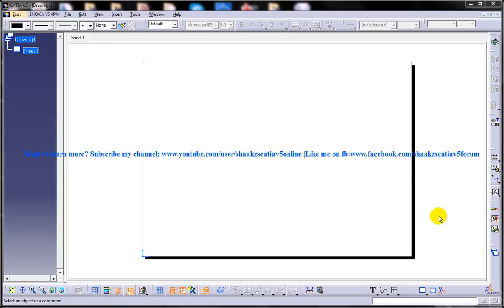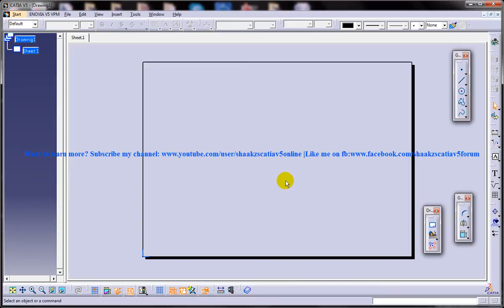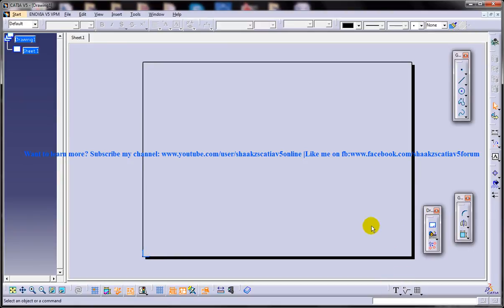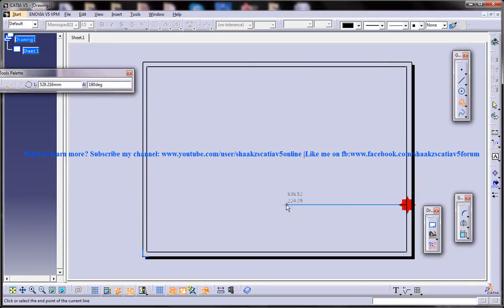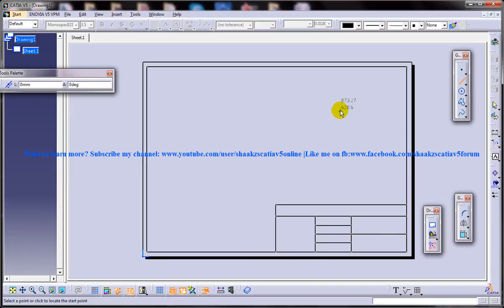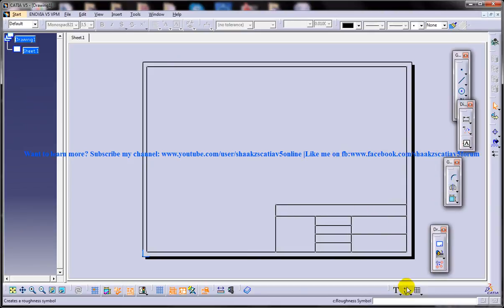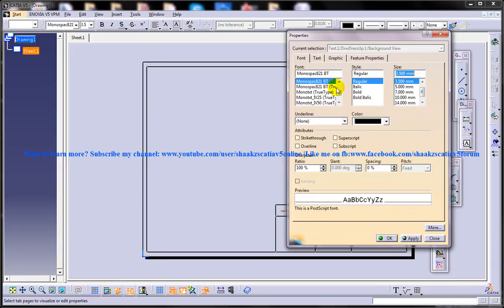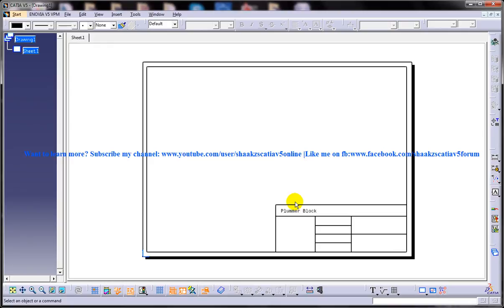Catia V5 Drafting|Inserting Frames and Title Block Manually(ISO & 3rd Angle)|Beginner's Tutorials